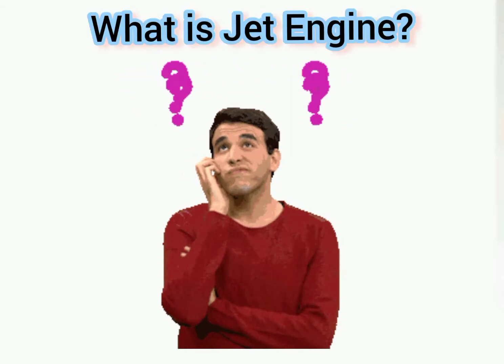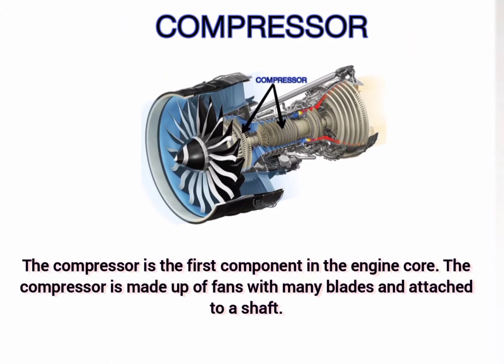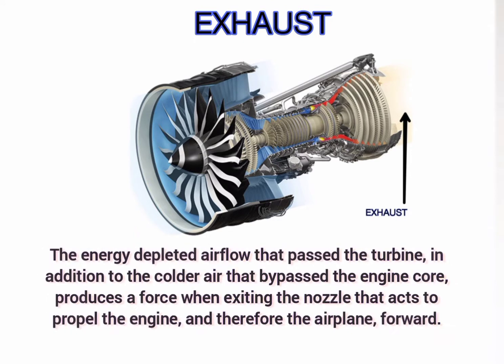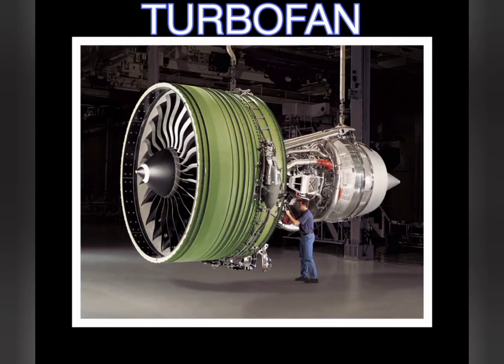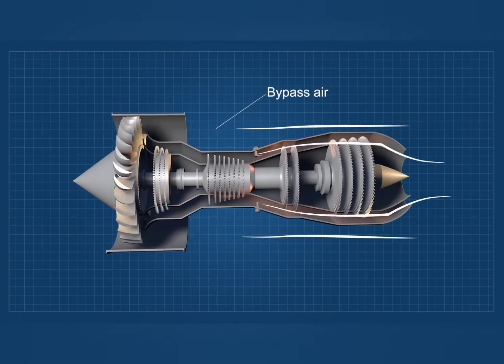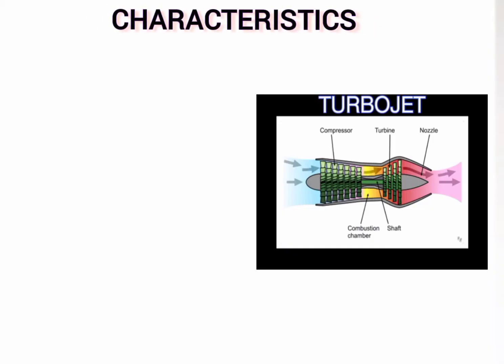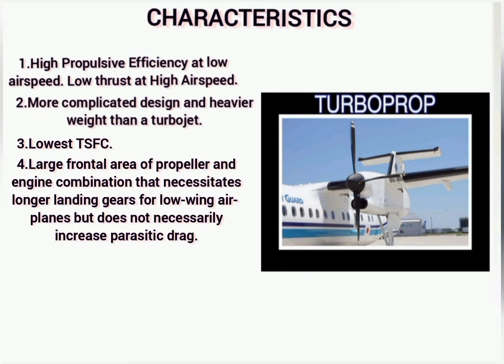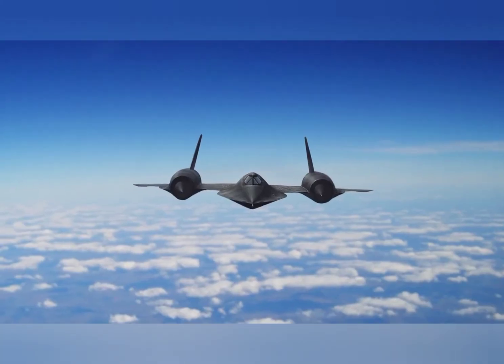What is Jet Engine? How it works?Types of Jet Engine | Characteristics| Module 14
All jet engines, which are also called gas turbines, work on the same principle. The engine sucks air in at the front with a fan. A compressor raises the pressure of the air.The compressor is made with many blades attached to a shaft The blades spin at high speed and compress or squeeze the air. The compressed air is then sprayed with fuel and an electric spark lights the mixture. The burning gases expand and blast out through the nozzle, at the back of the engine. As the jets of gas shoot backward, the engine and the aircraft are thrust forward. As the hot air is going to the nozzle, it passes through another group of blades called the turbine. The turbine is attached to the same shaft as the compressor. Spinning the turbine causes the compressor to spin.

Watch our previous videos for more amazing landing and take off videos.
U can ask questions regarding aviation (AME, Pilot, Crew and Ground staff, etc.)
I hope you people liked this video.